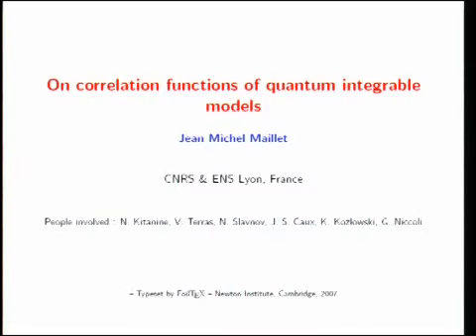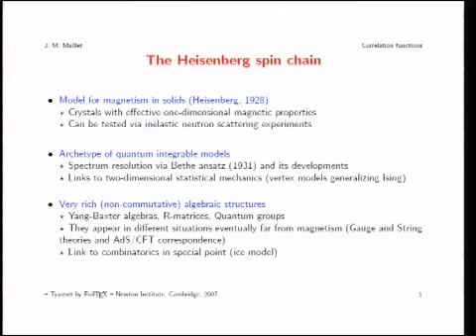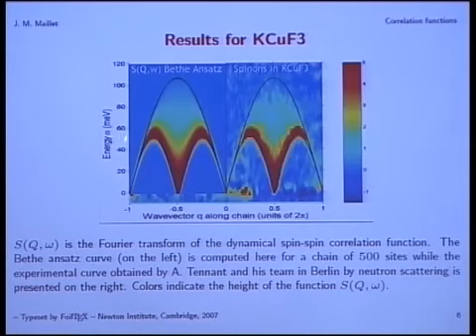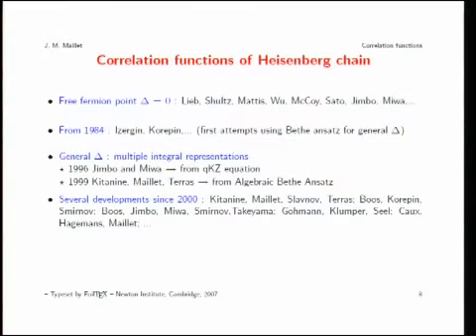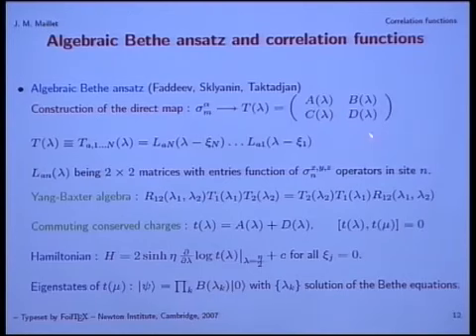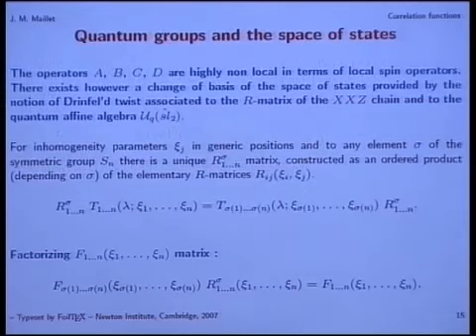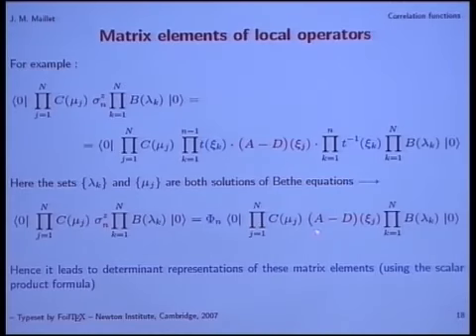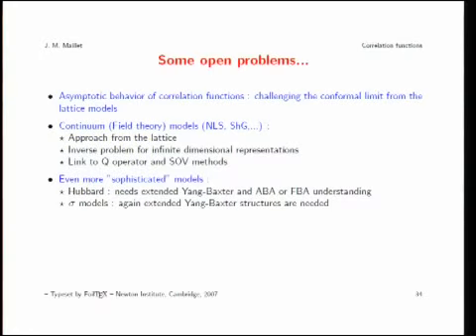Prof. Jean-Michel Maillet | Correlation functions of quantum integrable models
Title: Correlation functions of quantum integrable models
Speaker: Professor Jean-Michel Maillet (ENS - Lyon)
Date: 10th Dec 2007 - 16:50 to 17:30